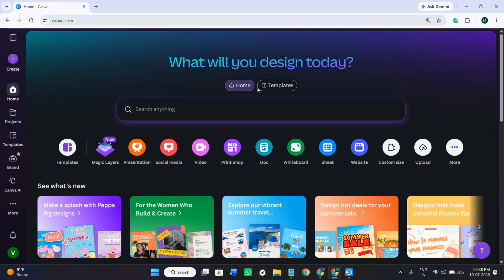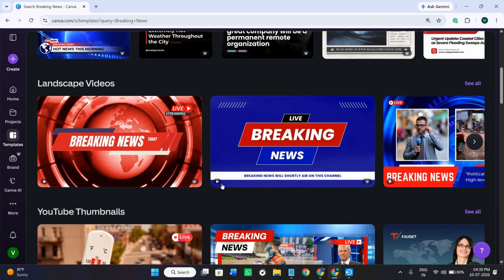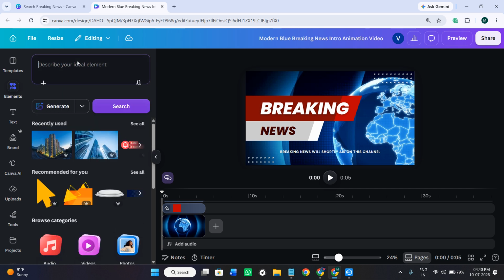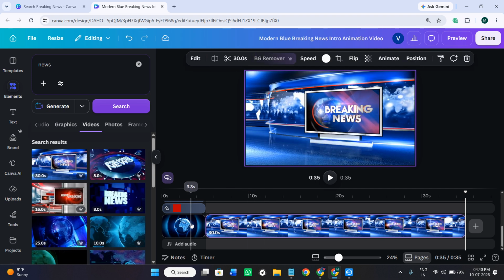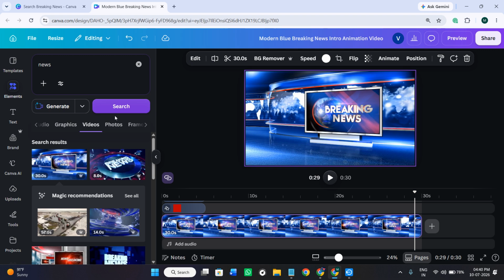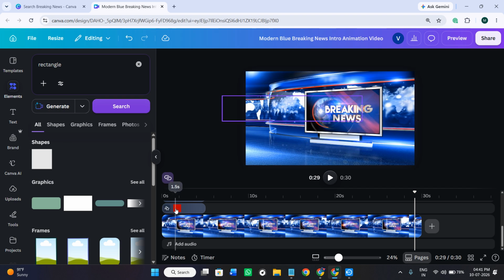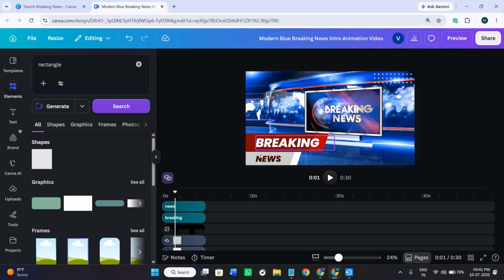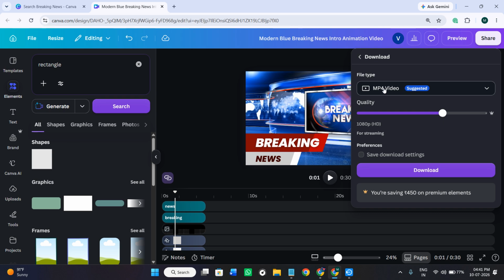How To Make And Create News Video On Canva PC 2026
Welcome to the Fixed Formulas YouTube channel! In this tutorial video, I will show you How To Make And Create News Video On Canva PC 2026